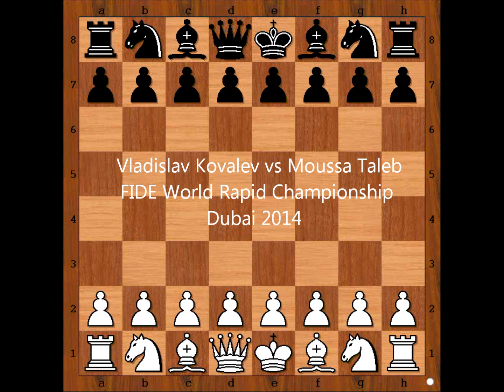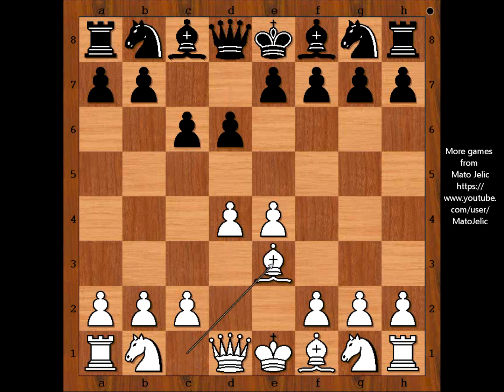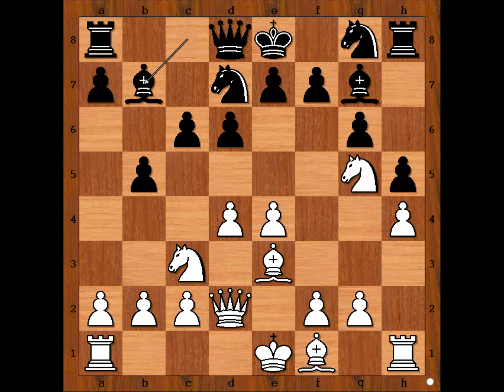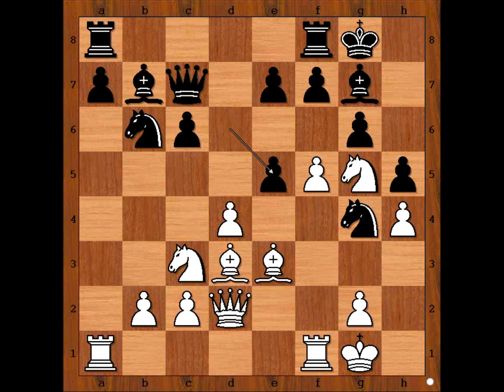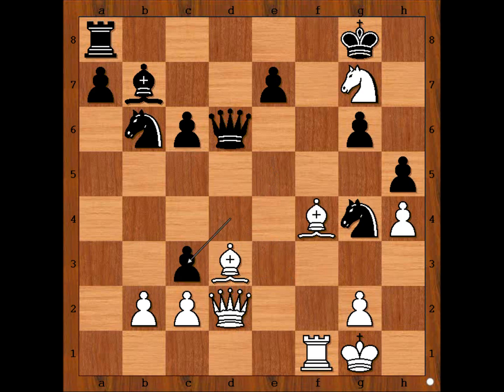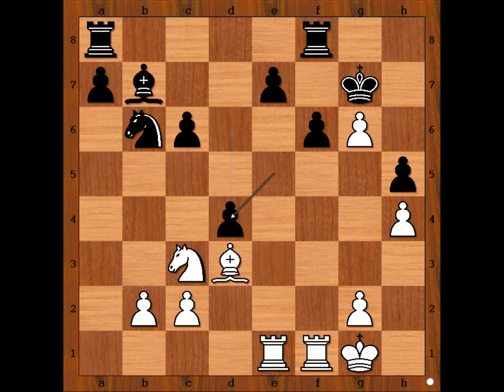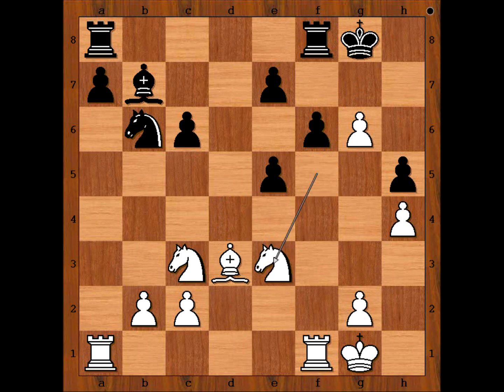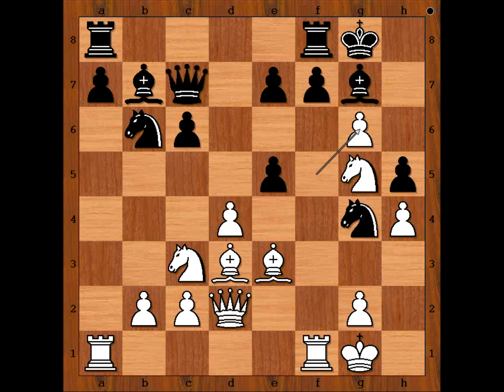World Rapid Championship 2014: Kovalev v Taleb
Vladislav Kovalev vs Moussa Taleb
FIDE World Rapid Championship 2014
Dubai 2014
Modern Defence
1. e4 c6 2. d4 d6 3. Be3 g6 4. Qd2 Bg7 5. Nc3 Nd7 6. h4 h5 7. Nh3 b5 8. Ng5 Bb7 9. Bd3 Qa5 10. O-O Ngf6 11. a4 ba4 12. Ra4 Qc7 13. f4 Ng4 14. e5 Nb6 15. Raa1 O-O 16. f5 de5 17. fg6 f6 18. Ne6 Qd6 19. Ng7 Ne3 20. Qe3 Qd4 21. Nf5 1-0